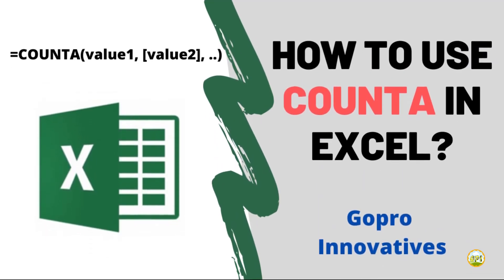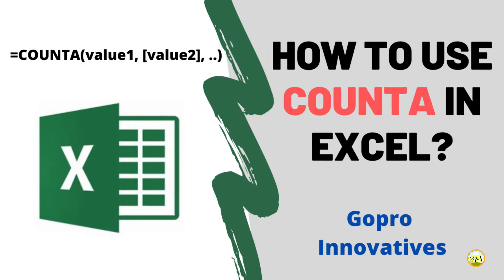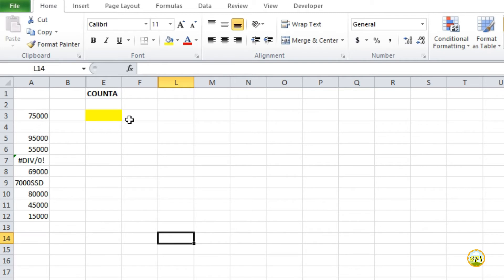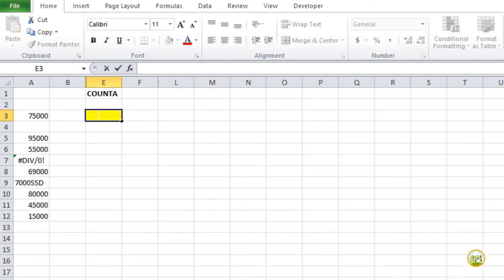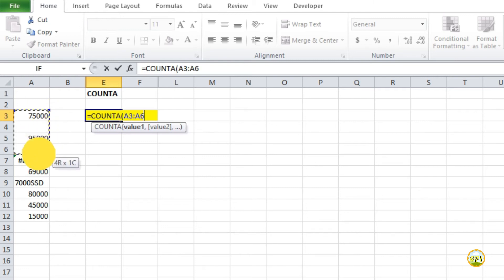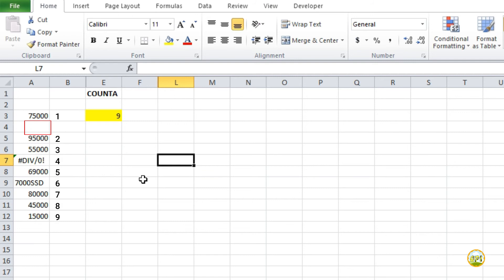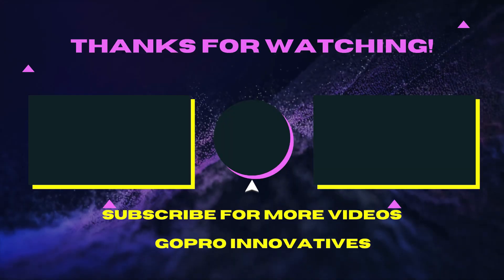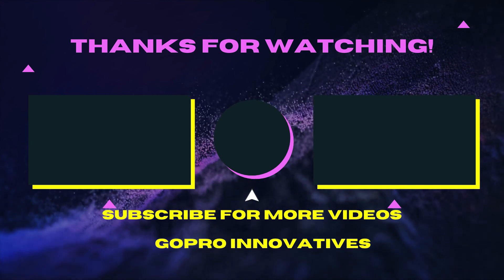How to use COUNTA in Excel?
This video explains how and when to use countA function in Excel.

Take a moment and browse through our other uploads:-

A place you can count on us. Contents on which you can trust on and fine tuned videos just for your comfort.
Our wide range of categories offer you valid and trusted videos made from day to day observations and experience.

We at Goppro innovatives continuously focus on making a wide range of Tips & Tricks, ideas, innovatives ways, software assistance, engineering solutions, Top 5 countdowns and many more.

With your constant support and love we will keep achieving new milestones on YouTube.